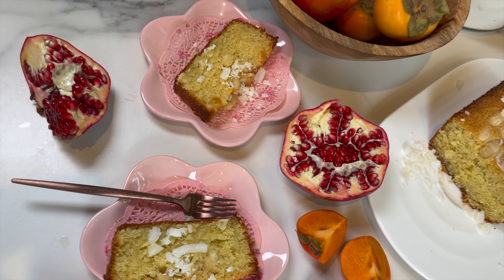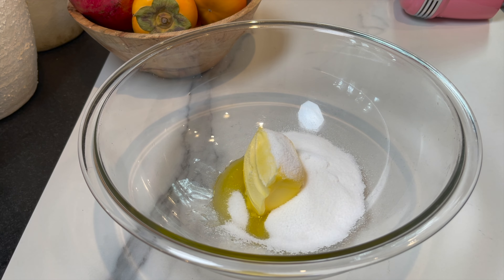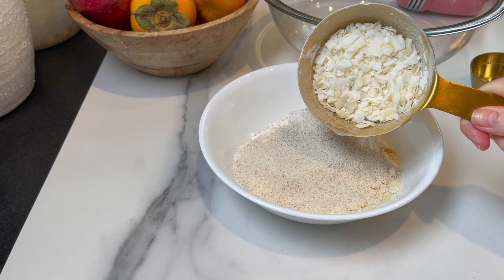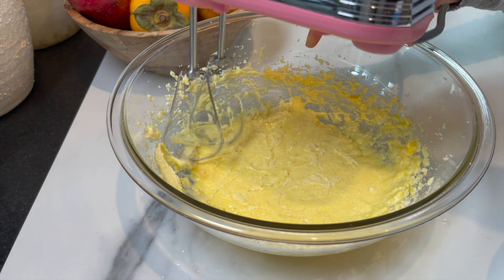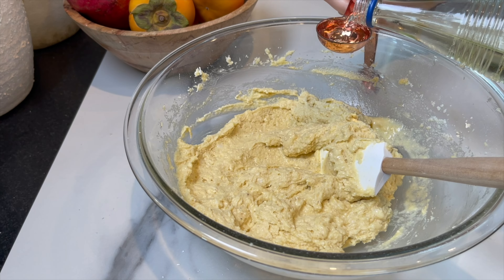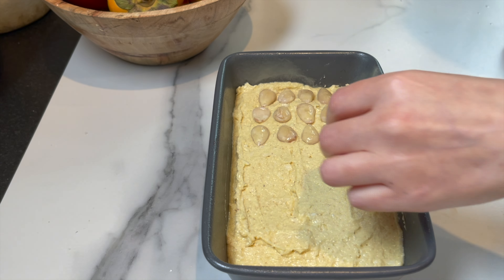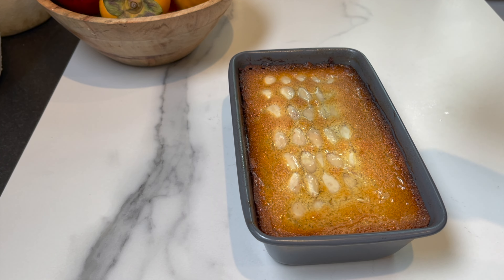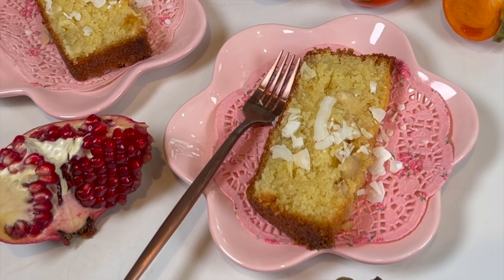Basbousah, Nammourah CAKE BUT BETTER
Forget about traditional Hariseh or basbousa and try this cake instead. it's an amazing almond, coconut and orange blossom flavored cake. it's nutty aromatic with the right amount of sweetness. It's simply amazing. Check it out @daintybite
INGREDIENTS:
1/2 cup/ 115 g room temperature unsalted butter
1/2 cup/ 100 g granulated sugar
1 tsp vanilla extract
1/2 tsp almond extract
1 cup of almond flour/ 120 g
1/2 cup cake flour 60 g/ you can use all purpose flour
1/2 cup/ 90 g farina
1/2 cup of unsweetened shredded coconut
2 tsp baking powder /9 g
2 large eggs/ 65-70 g each
1 1/2 tbsp orange juice
1 1/2  tbsp orange blossom water
1/2 cup whole raw almonds/ skin removed
*for the sugar syrup:
1 1/2 cups granulated sugar
3/4 cup water
1 tbsp orange blossom water
1/2 tbsp lemon juice
*This will make 1 1/4 cups of sugar syrup, i just added 1 cup to the cake.

Preparation:
Mix the almond flour, farina, cake flour, coconut and baking powder and set aside.
cream the butter and sugar for 2 minutes, add the vanilla and almond extract. Add the eggs and mix until well incorporated. Add the dry to the wet batter, mix just until combined. Add the orange juice and orange blossom water. Don't over mix.
Grease and flour a loaf pan, add the batter and top with whole almonds. Bake for 35-40 minutes.
Drizzle one cup of the sugar syrup or simple syrup while the cake is still hot.
Wait until it cools completely before slicing.
***For the simple syrup:
add the sugar and water to a pan. let it come to a boil. Add the lemon juice and orange blossom, simmer for a minute or 2 and remove from the heat.
You can add to the hot cake when warm or room temperature .
Bon appétit.